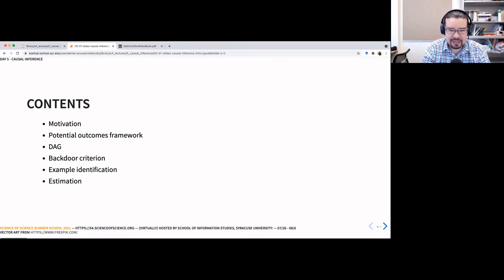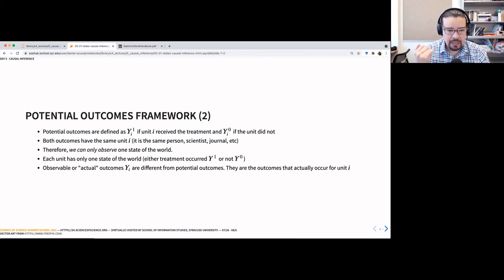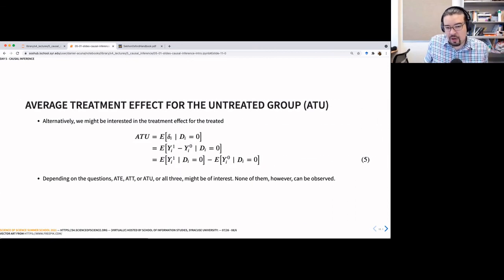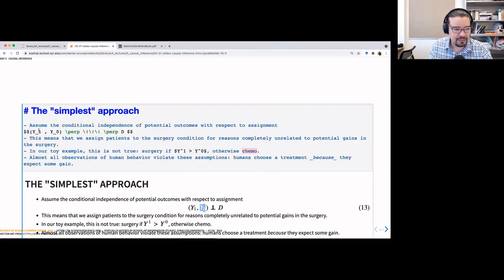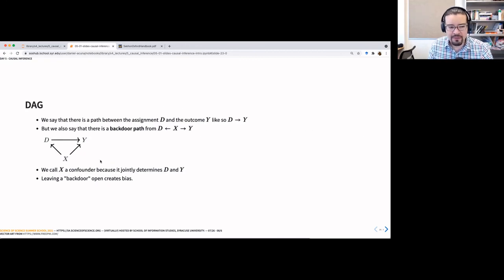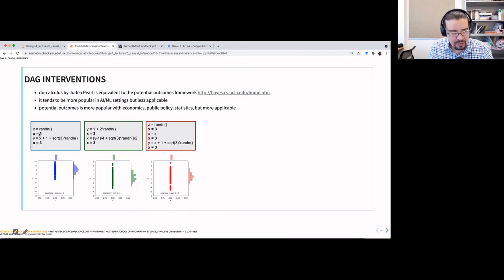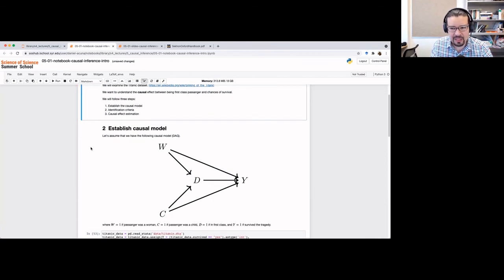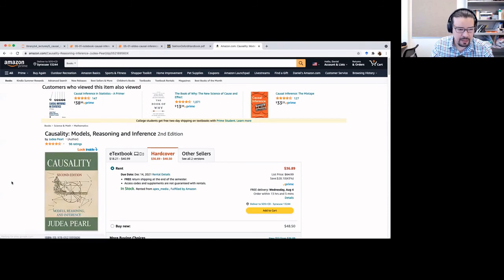[Science of Science Summer School] Day 5 - Causal Inference